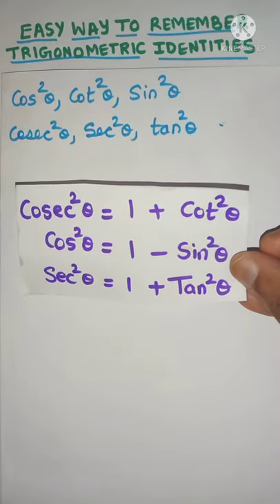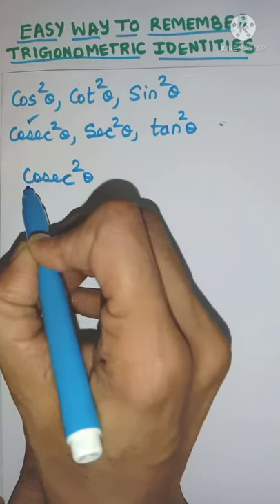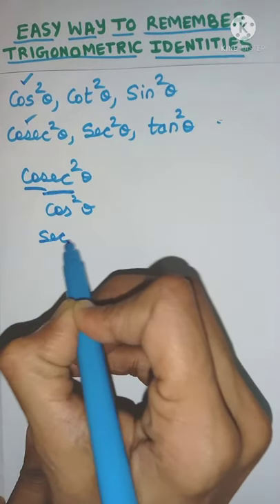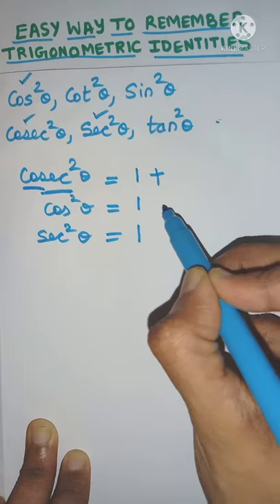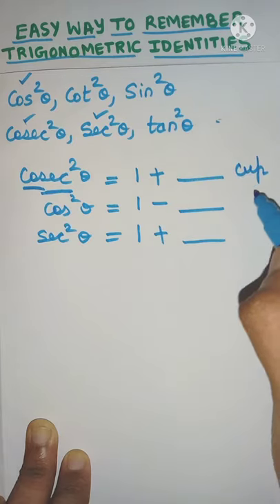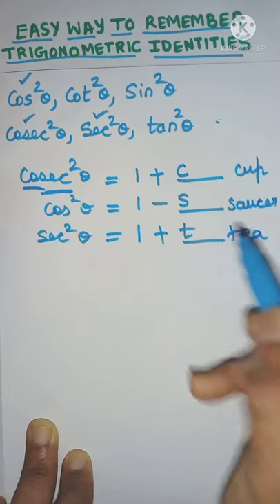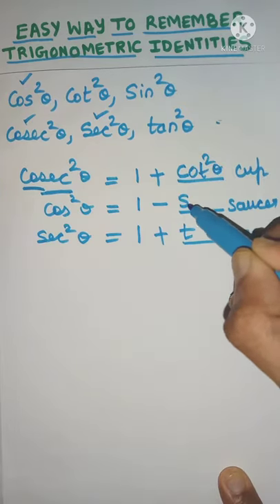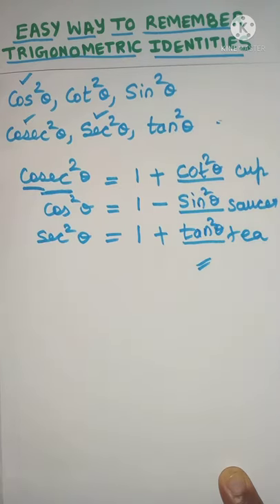Easy Way to Remember Trigonometry identities How to remember Trigonometric Identities?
Hi Friends,
In this shorts video, we will learn  an easy way to remember the important trigonometric identities.
You may also find the following video useful-
How to Solve Prove That Type Questions in Trigonometry?

trick to remember trigonometry identities, easy way to remember trigonometry identities, how to remember trigonometry identities,how to memorize trigonometry identities, sin square , sec square, cosec square,cot square ,tan square,cos square,

Priya.